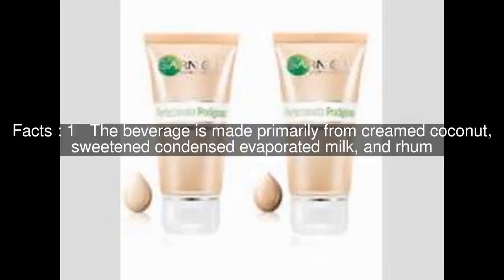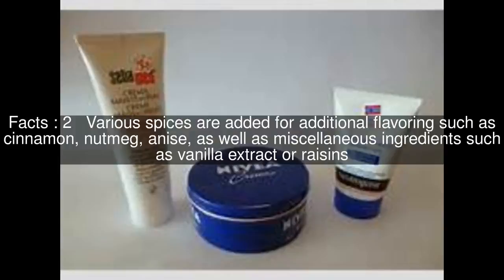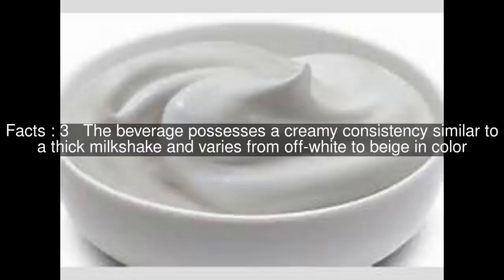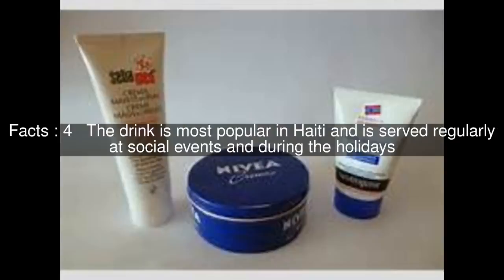Crémas Top #5 Facts